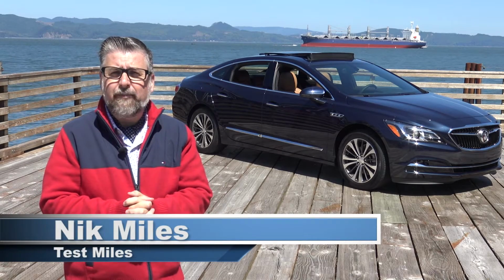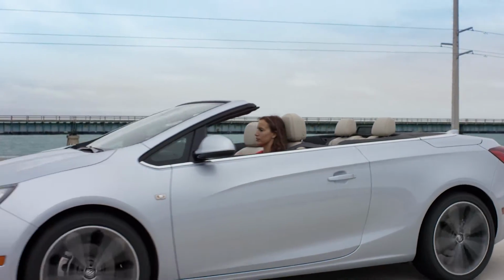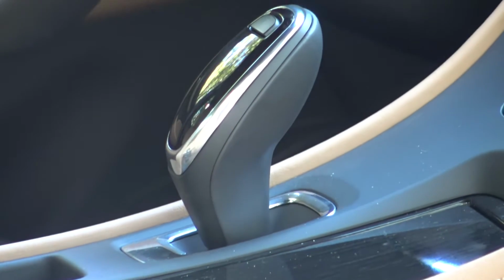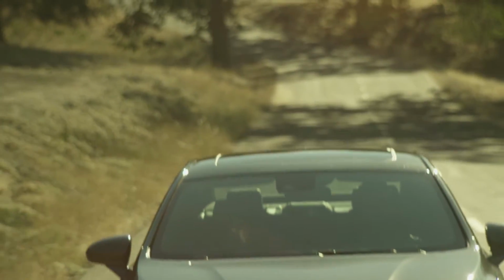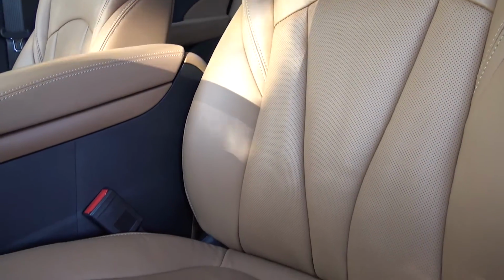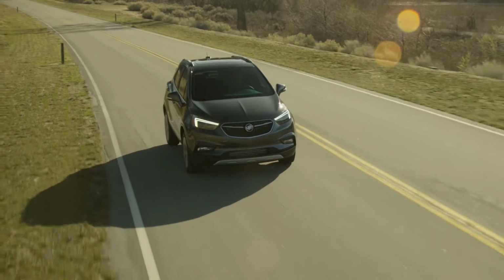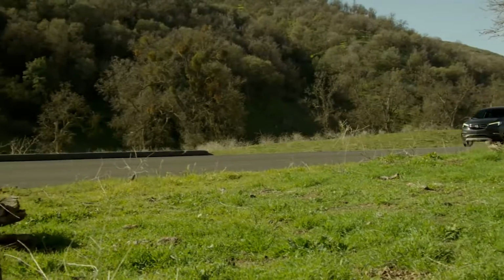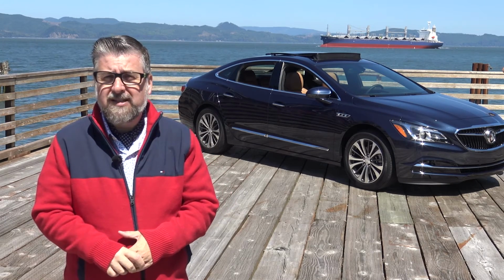First Drive 2017 Buick Lacrosse